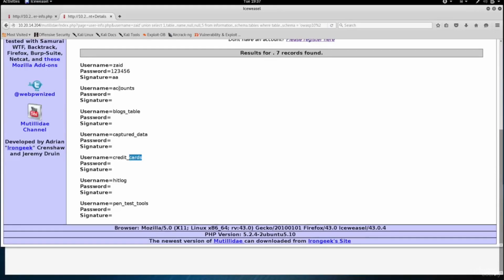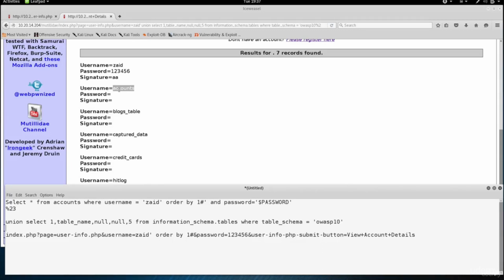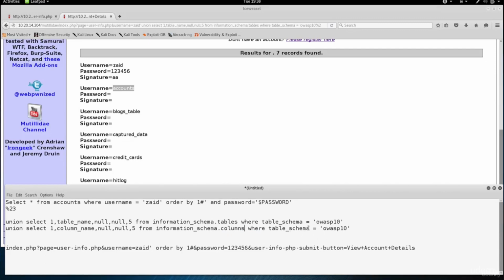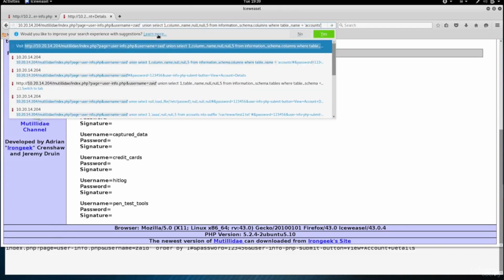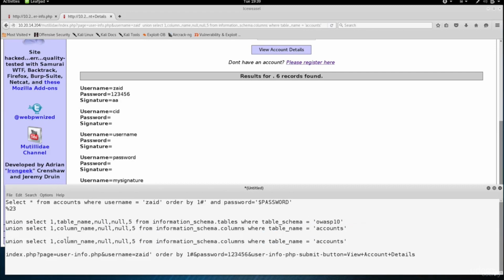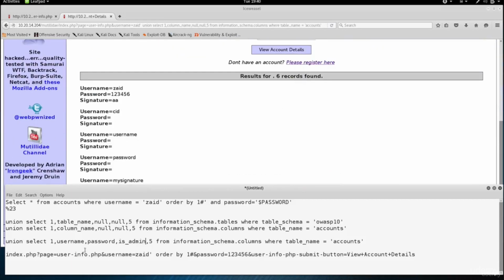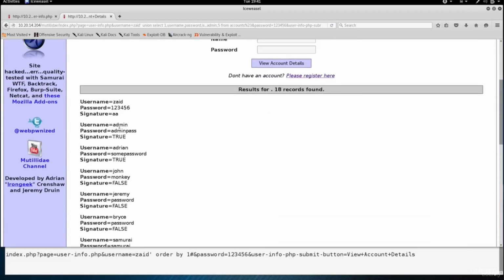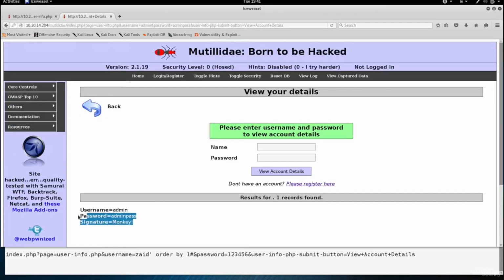4. Extracting Sensitive Data Such As Passwords